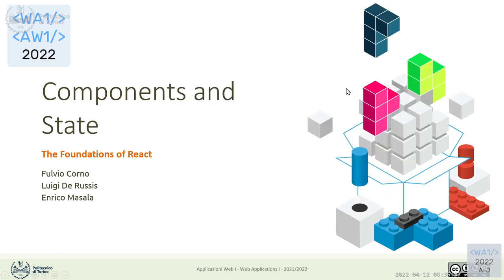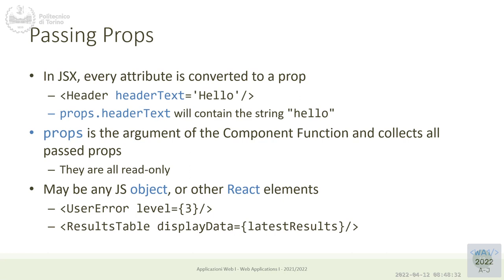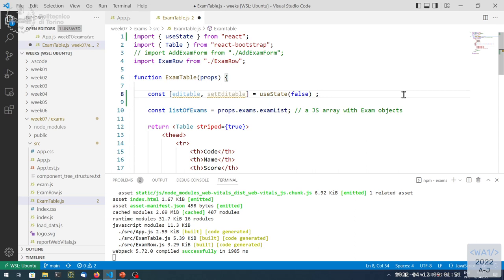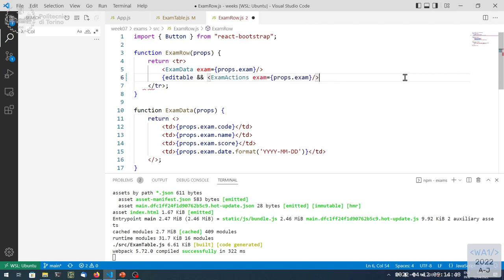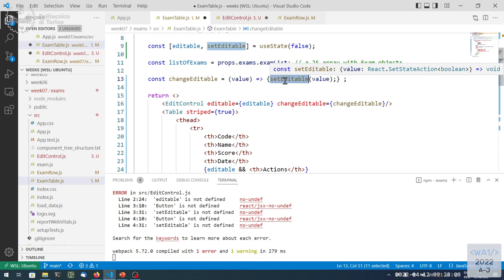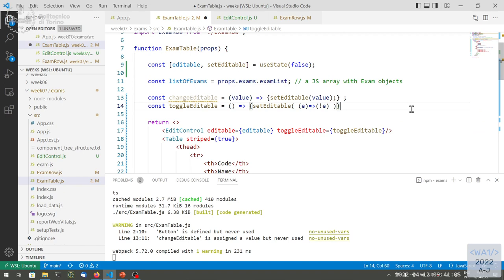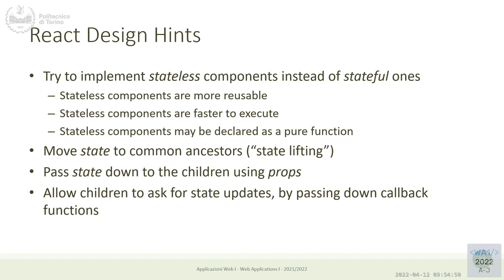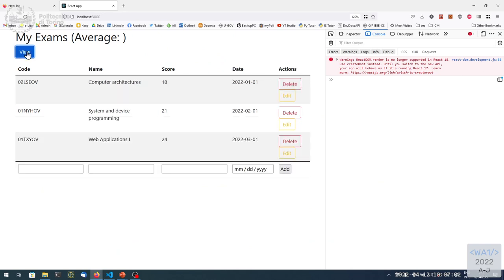WA1-2022-L15: Components and State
Lecture 15, date 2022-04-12: Components and State.